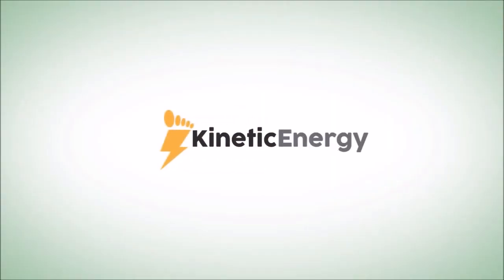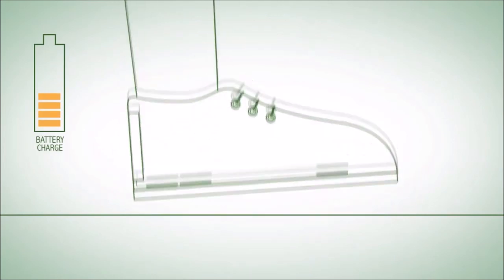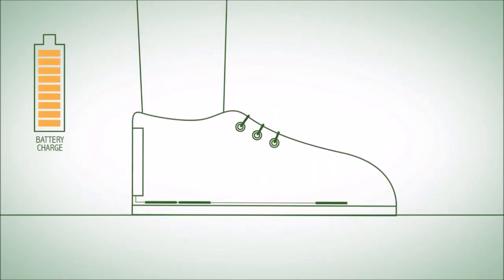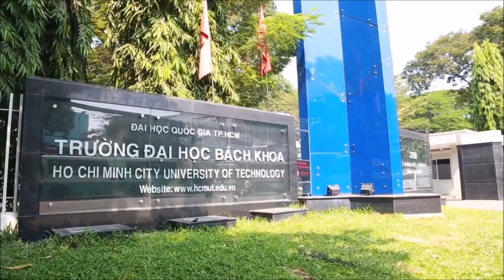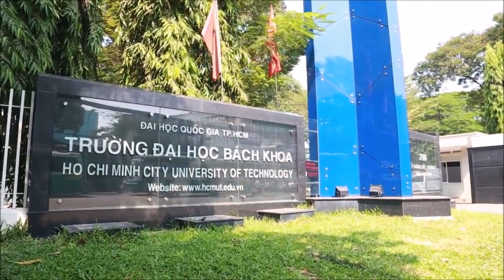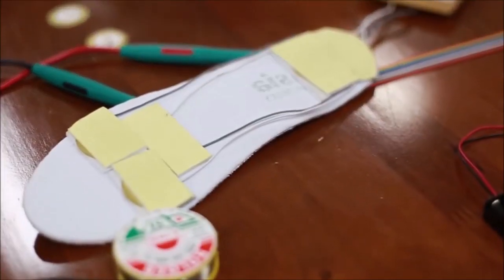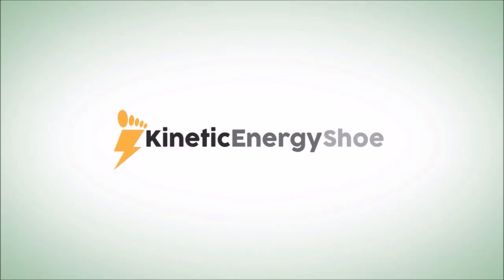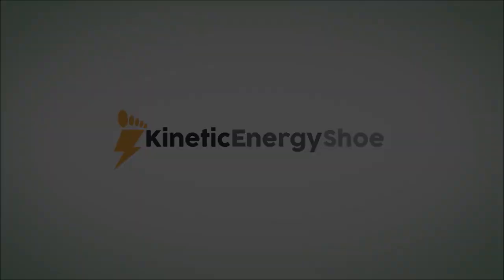Shoes that Convert Kinetic Energy to Electricity Made by Engineering Students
Engineering Students in Vietnam Create Shoes that Convert Kinetic Energy to Electricity. Young Vietnamese students in the rural areas no longer have to fear darkness when they return home from school – their journey will bring them light.